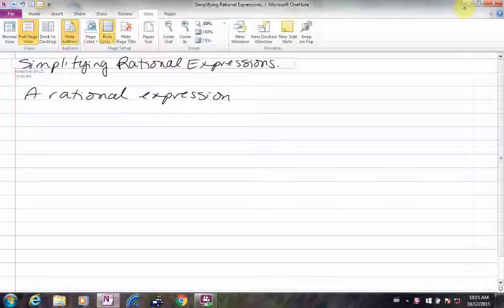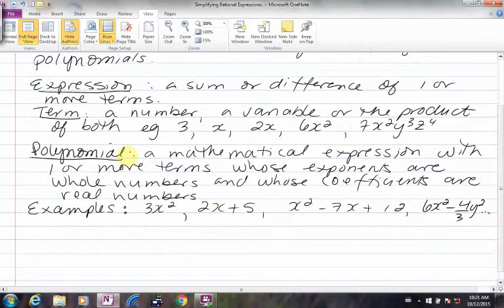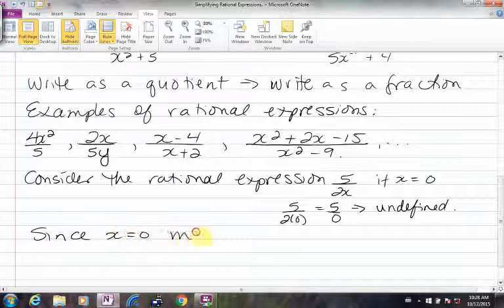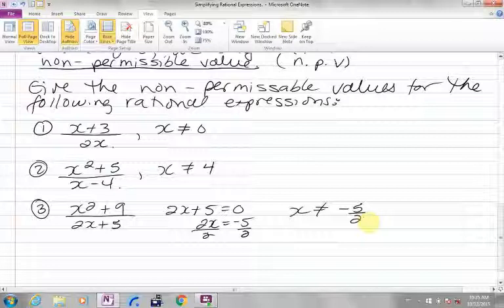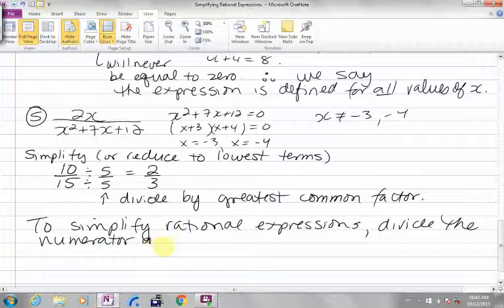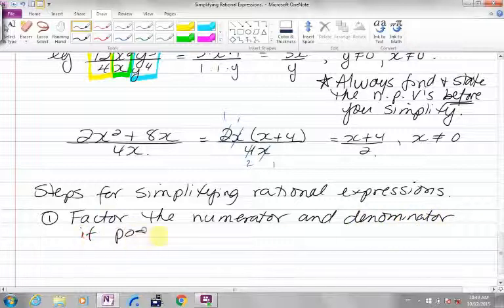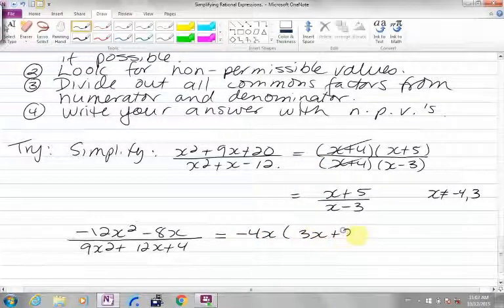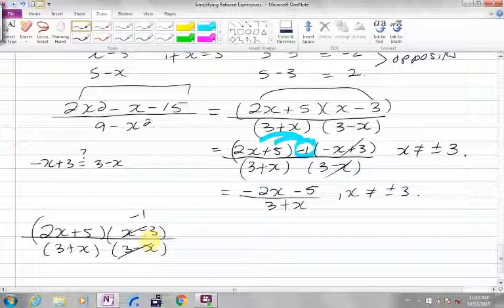Simplifying Rational Expressions